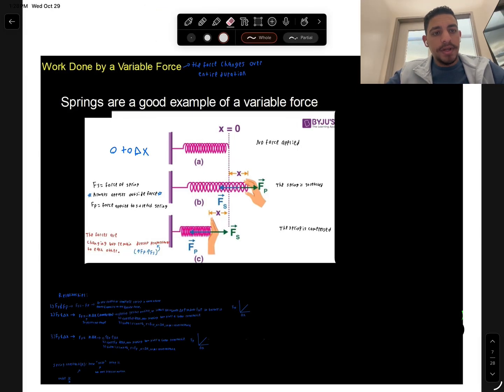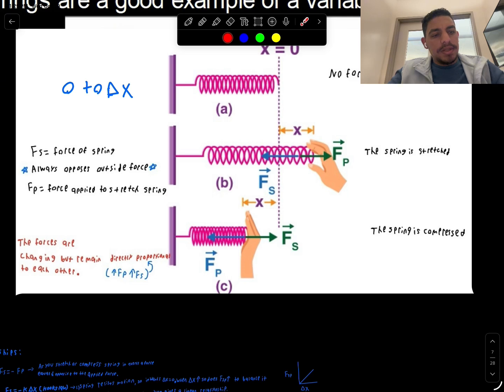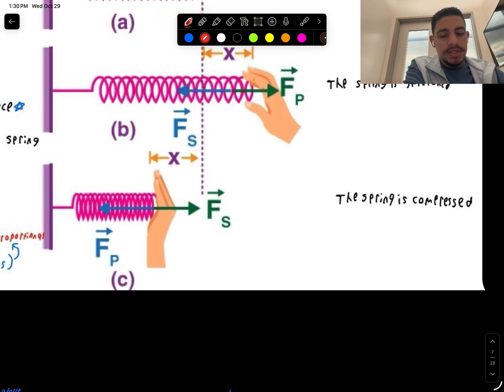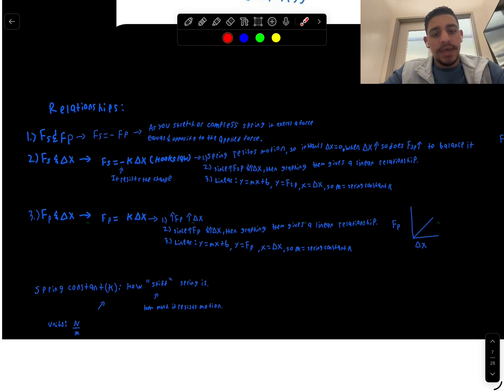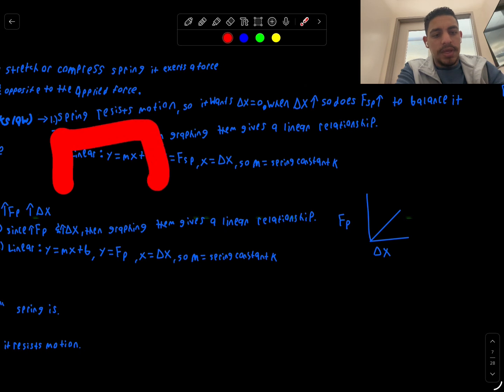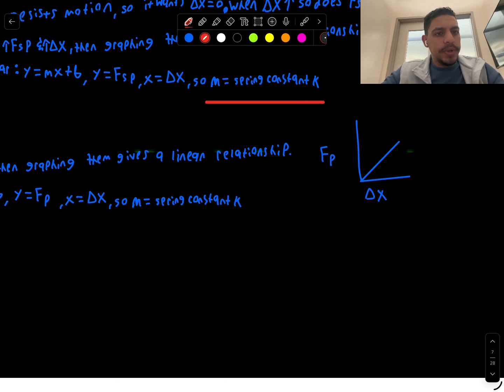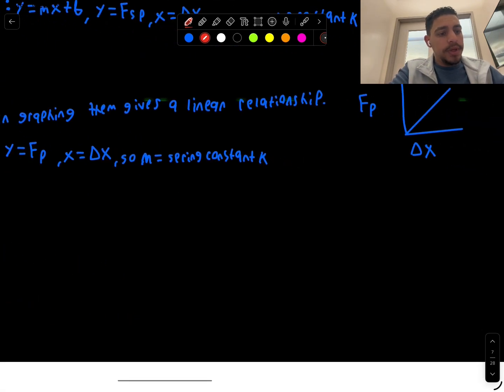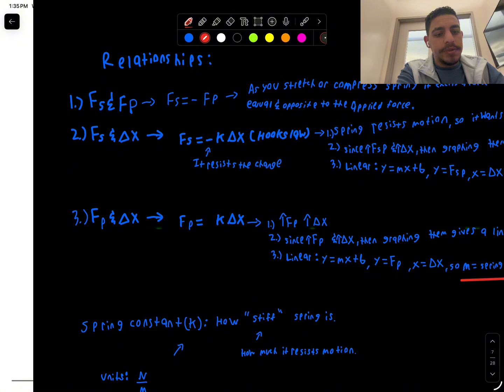Work Made Simple: Variable Force (Pt. 1)